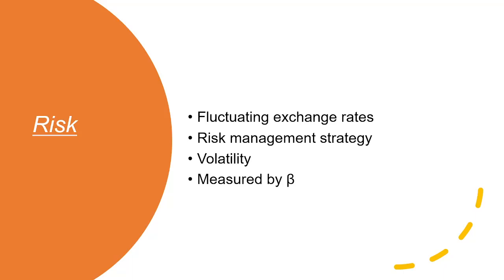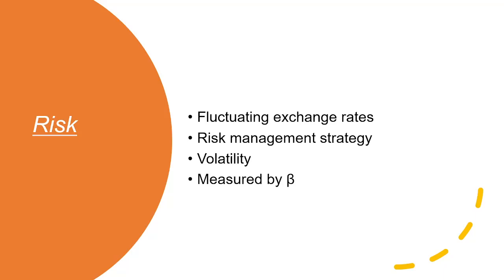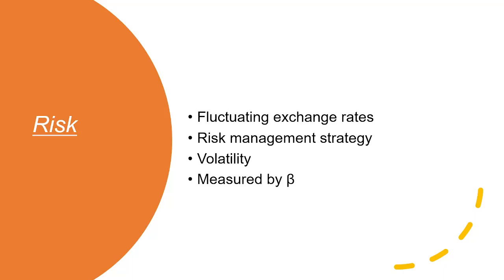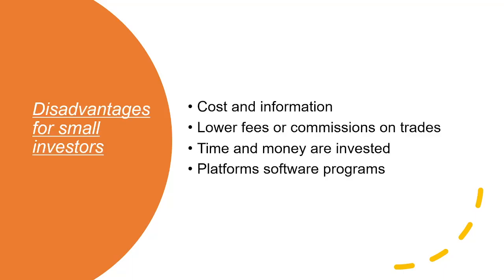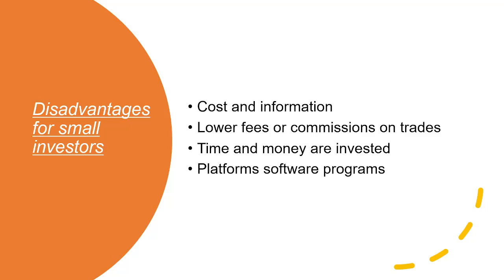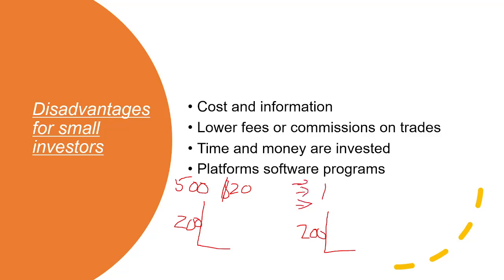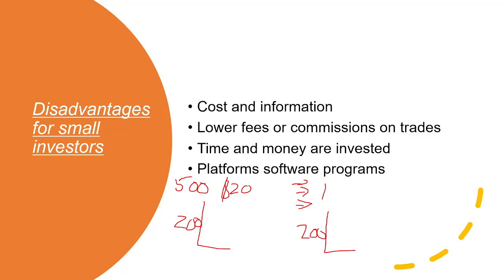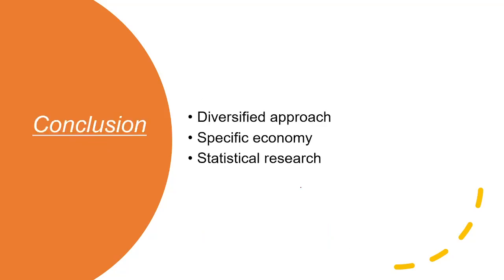Introduction of investing - Investing Theory - Part 3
Risk
Disadvantage of small investors